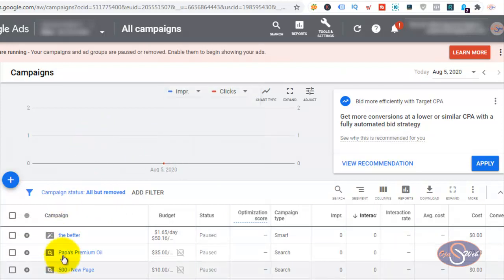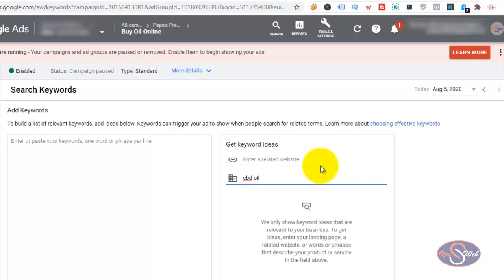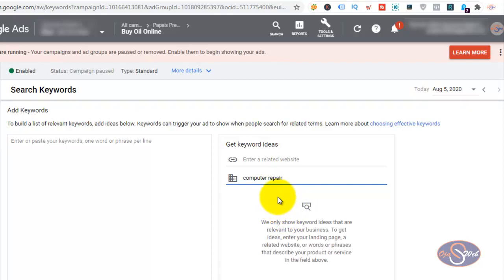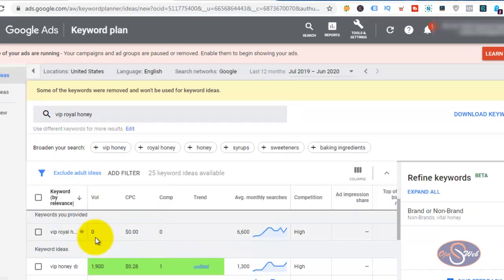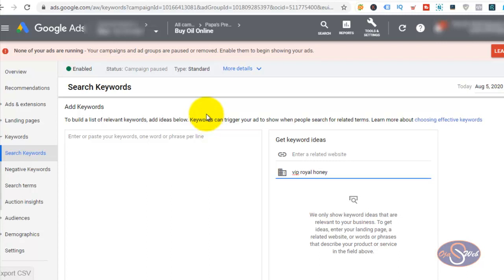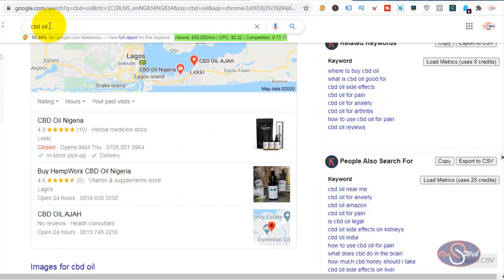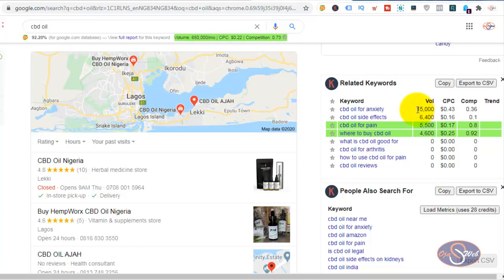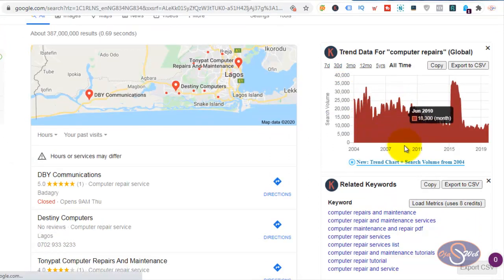What To Do When Google Keyword Planner Is Not Showing Data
Have you tried to conduct keyword research with Google keyword planner and discover that the keywords are blocked?

Here's What To Do When Google Keyword Planner Is Not Showing Data

Watch this detailed video to learn some keyword research tips.